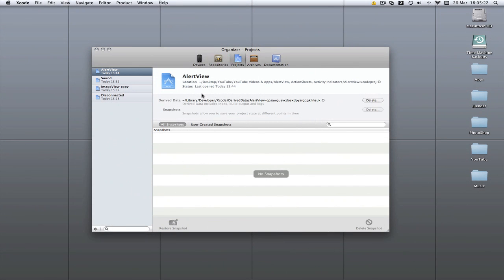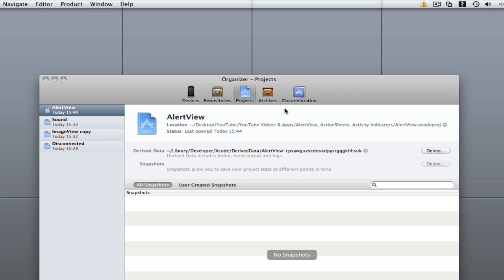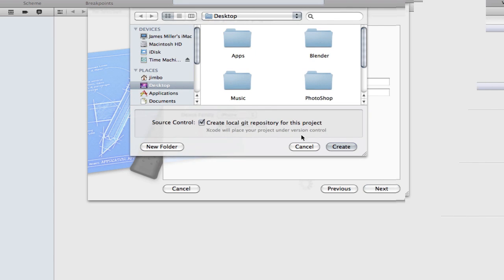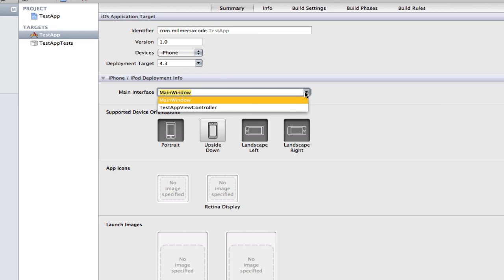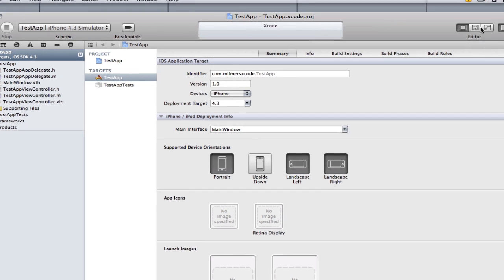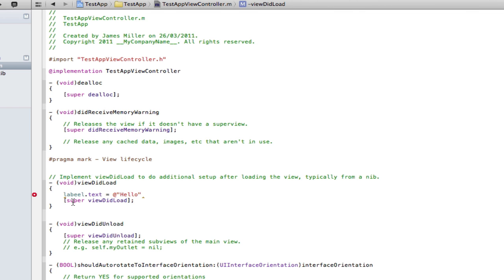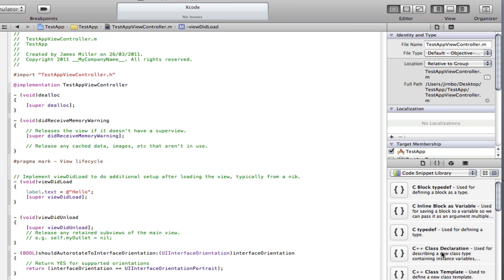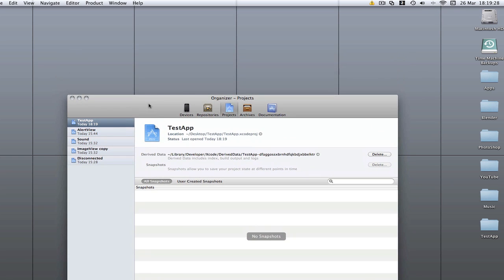iPhone Programming - Xcode 4 Overview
An overview of the new Xcode 4 teaching you the basics like how to get into coding and interface builder with some little tips along the way.